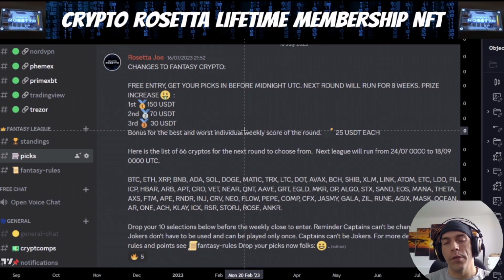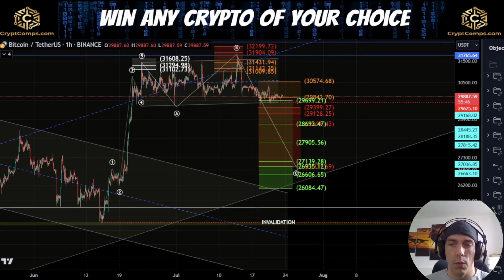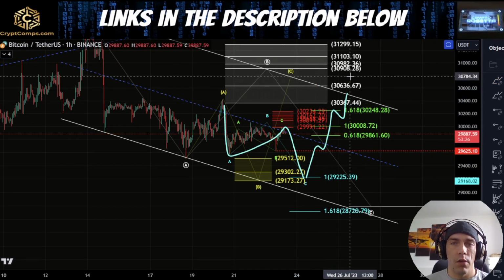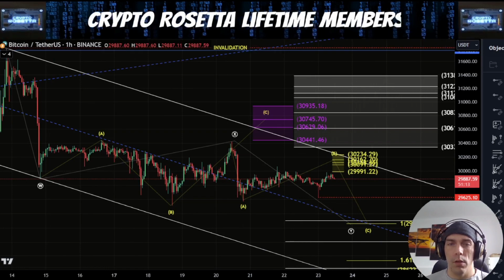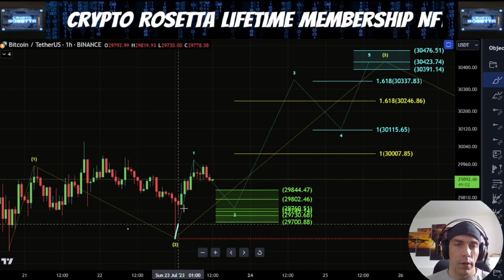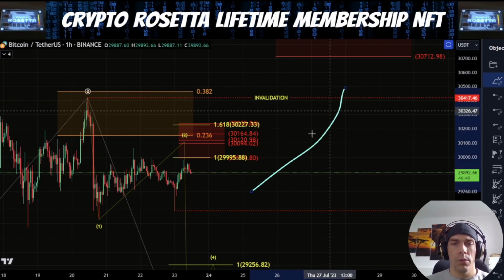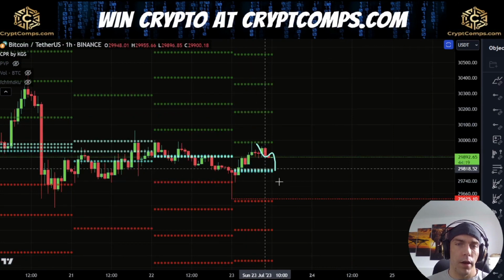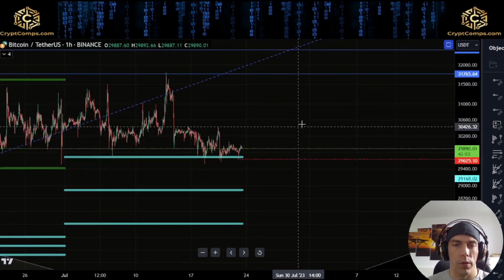⚠️BE CAREFUL⚠️- BTC Bitcoin Price UPDATE - Technical Analysis/Elliott Wave Analysis